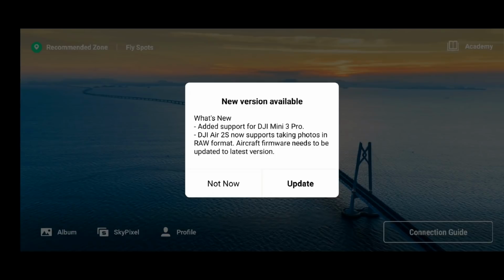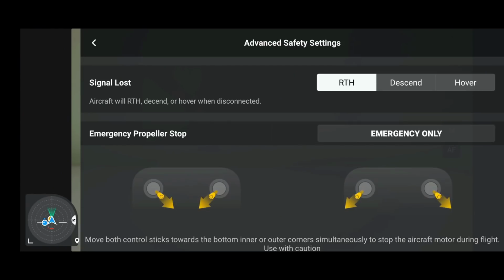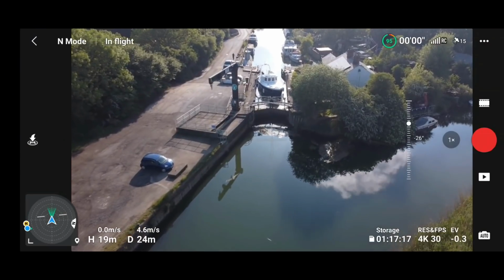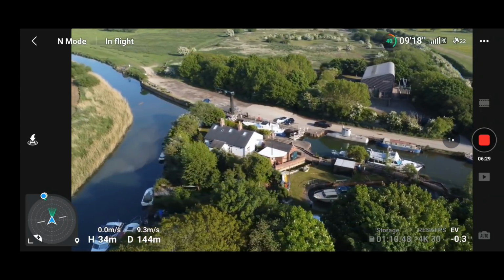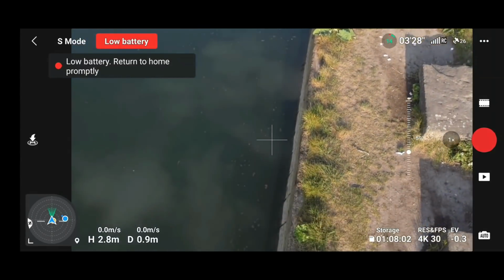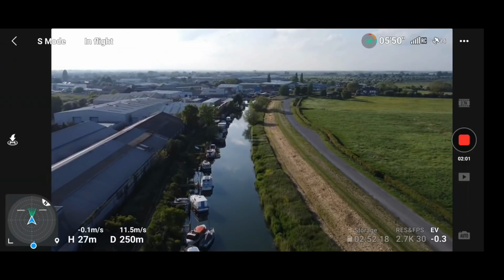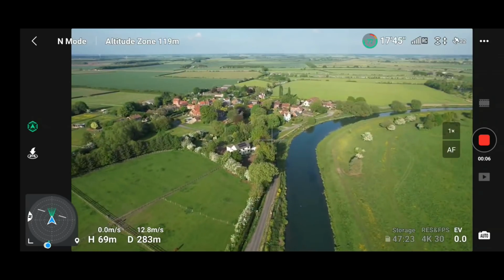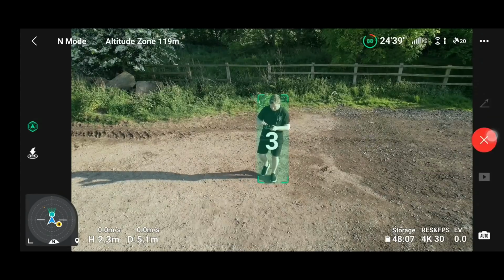DJI Fly App Update 1.6.1 Android - REVIEW & Flight Test & Mini 3 PRO Supported!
DJI Fly app 1.6.1 has been launched by DJI Supporting the new DJI Mini 3 PRO the app controls the DJI Mavic 3 as well as the DJI Mini SE, Mavic Mini, Mini 2, Mavic Air 2 , DJI Air 2s. In this check how the app performs, If anything is new and perform a full flight test and advise if its safe to install

For all hobby and commercial drone insurance needs including support for 3rd party apps check out COVERDRONE - for an INSTANT quotation